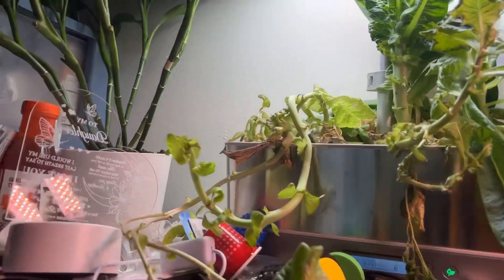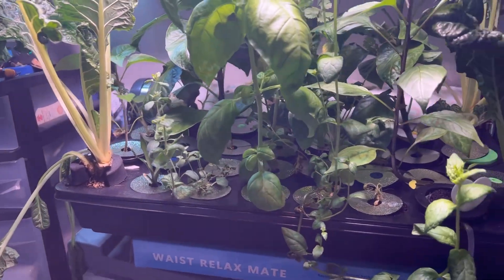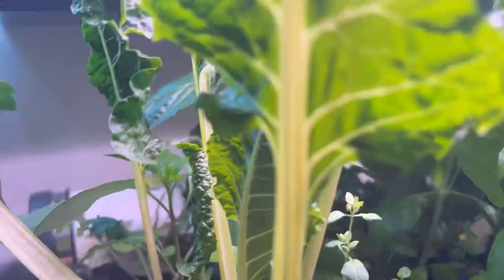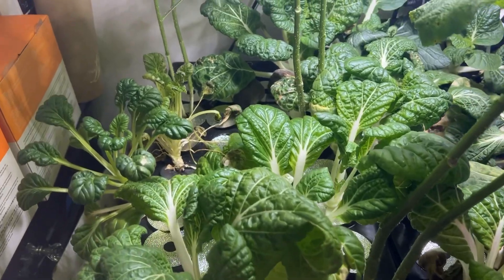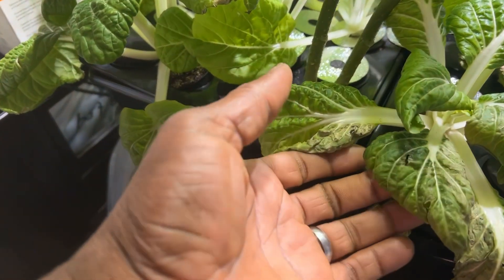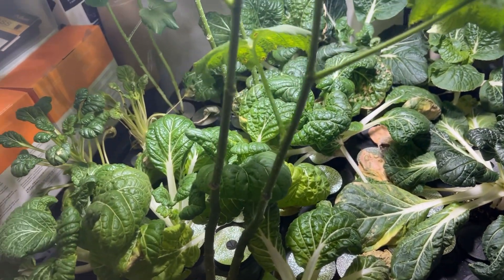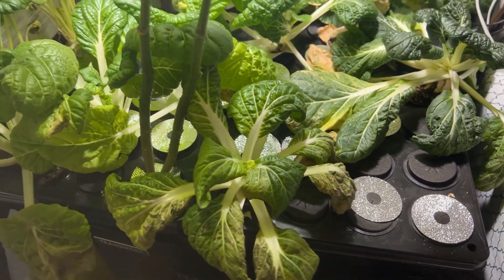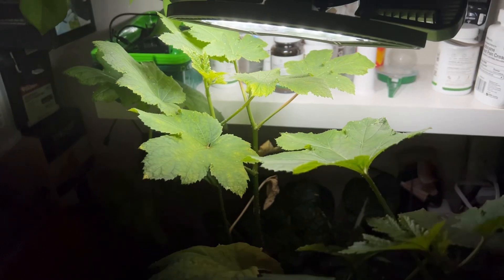Growing food in my bedroom 😉😎